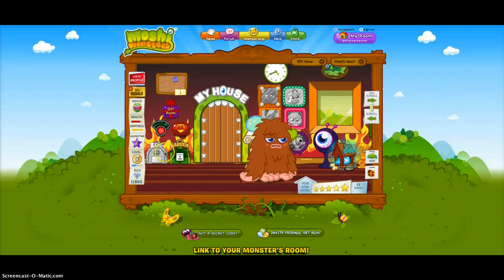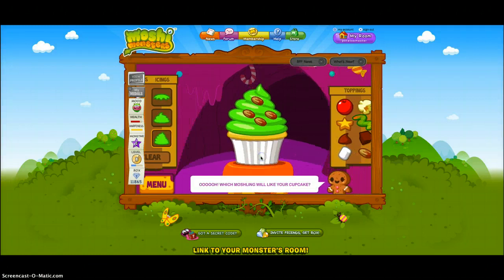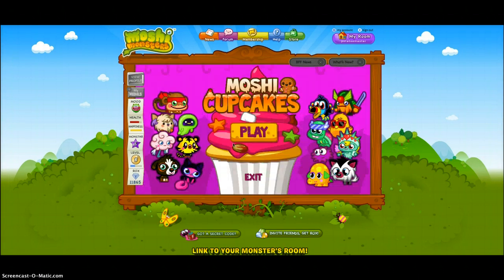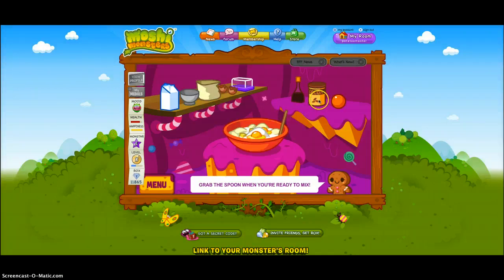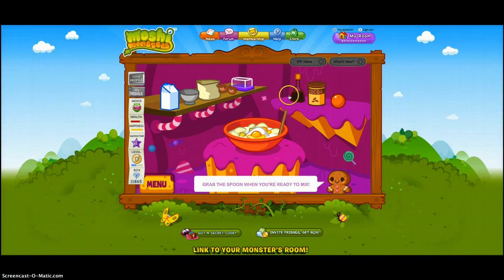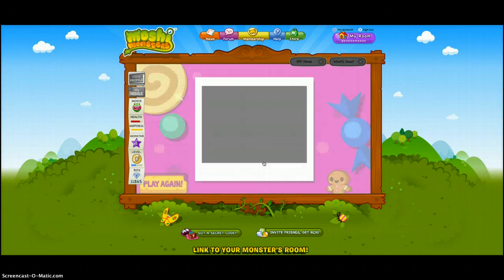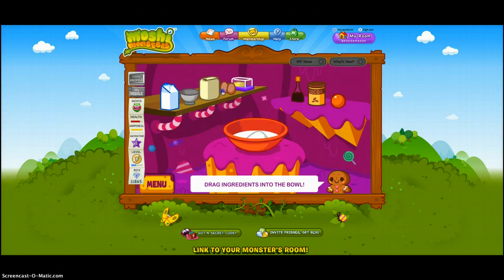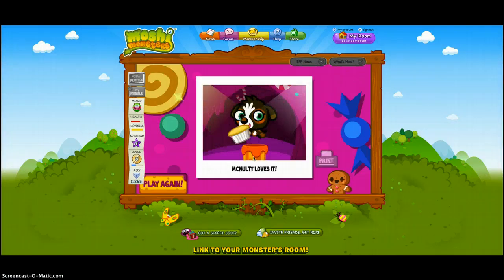John Smith Plays Moshi Monsters Tutorial Part 1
This is John in my tutorial video of how to make cupcakes! Please friend me at potatoemaster or potatoemaster2. Part 2